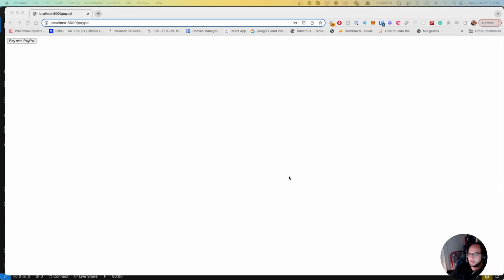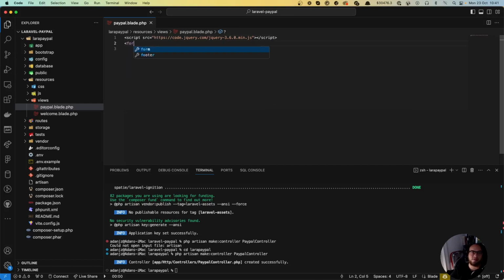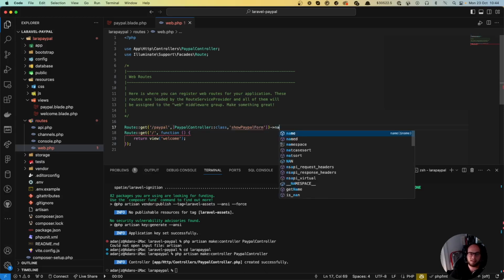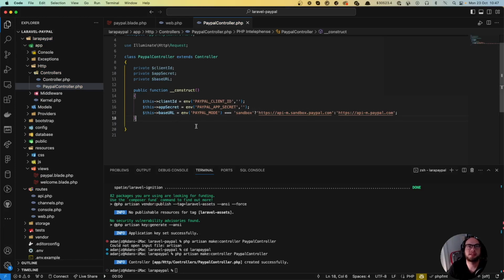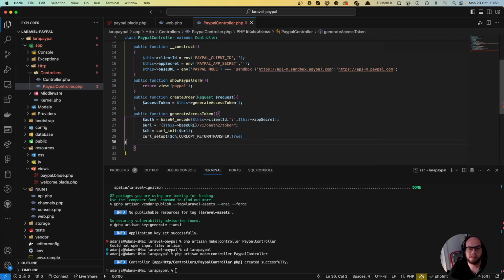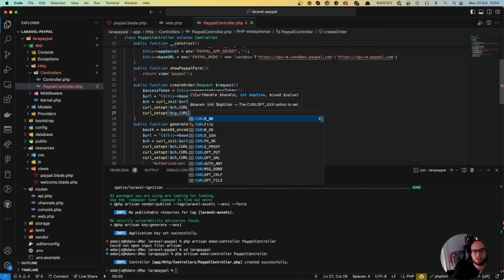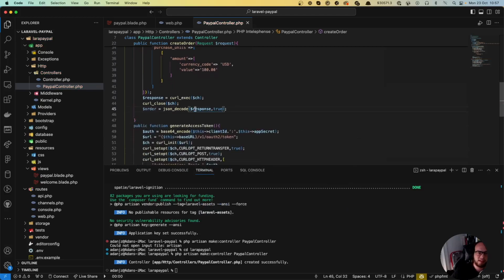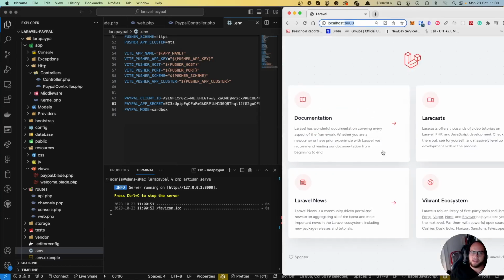Laravel PayPal Integration: Using cURL for Seamless Payments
In today's tutorial, we dive deep into integrating PayPal with Laravel using PHP's cURL functions. If you've been searching for a straightforward method to incorporate PayPal payments into your Laravel project, this video is for you! 🚀